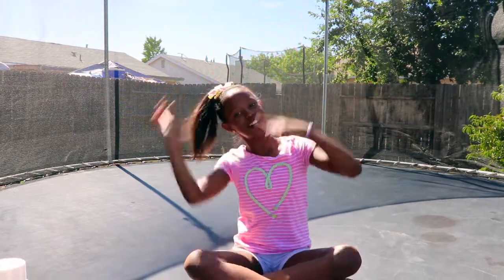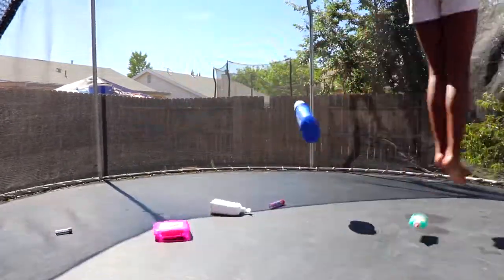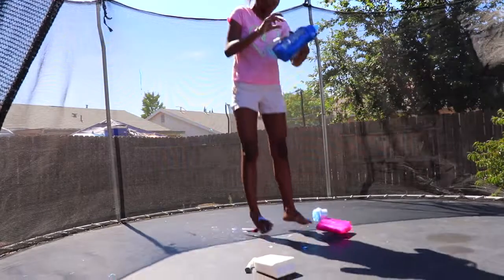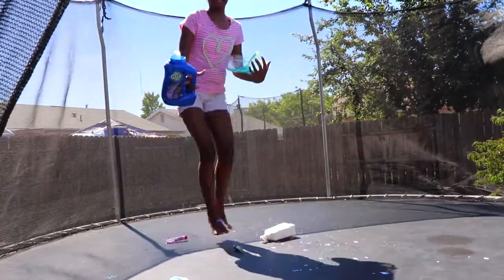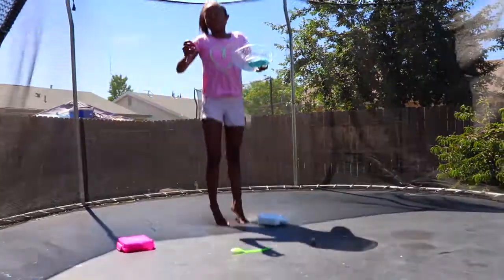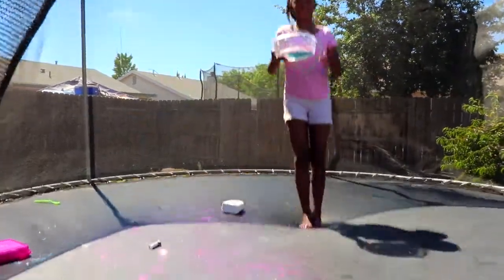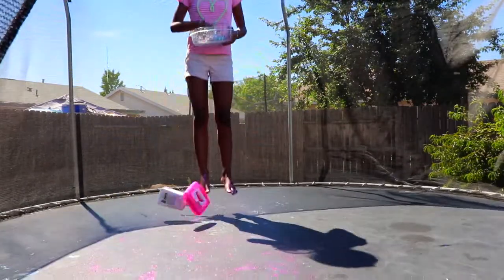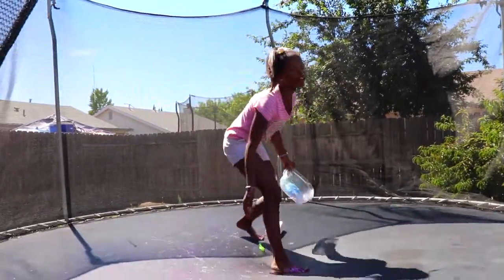MAKING SLIME ON THE TRAMPOLINE!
Hey guys! Guest what??? I decided to do Slime on the Trampoline!!  I hope you enjoy this.
If you like this video please give it a THUMBS UUUUPPPP! 👍🏽👍🏽

My goals is connecting with every one of you, and I want to make you laugh a lot & also I want to make you happy!! I love you 💕

Emoji 🐬

➡️Musical.ly: ellavalenzuela616

DON'T FORGET TO LEAVE ME A NICE COMMENT!! 😉♥️